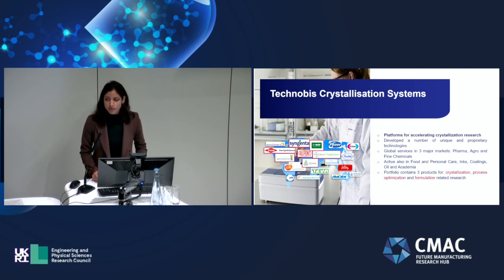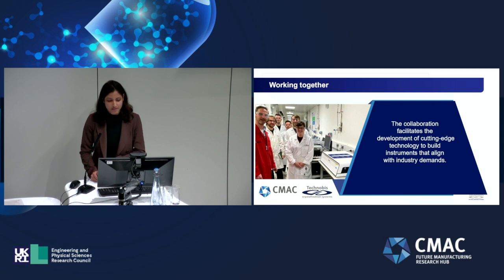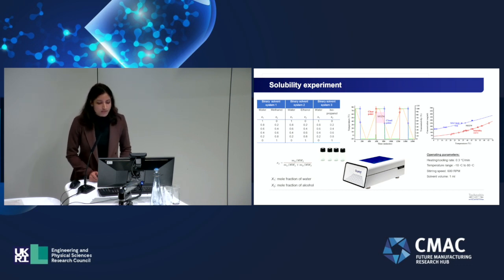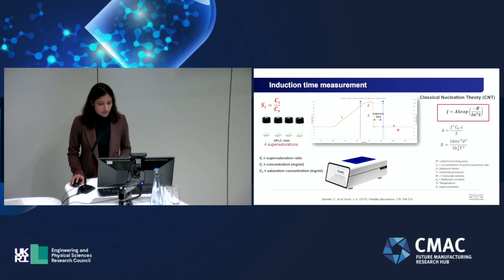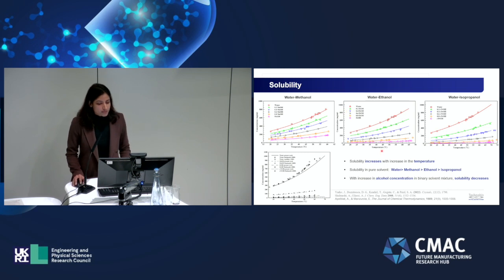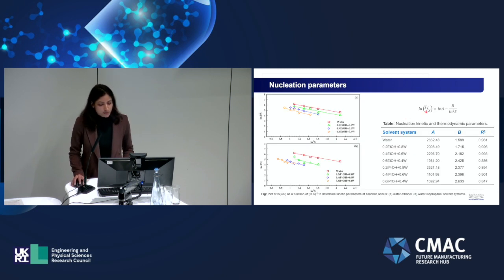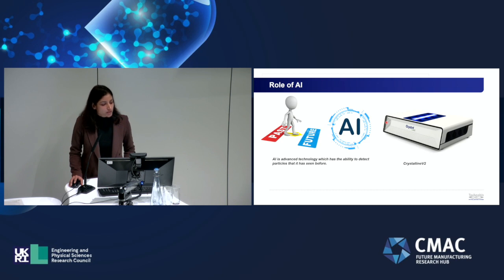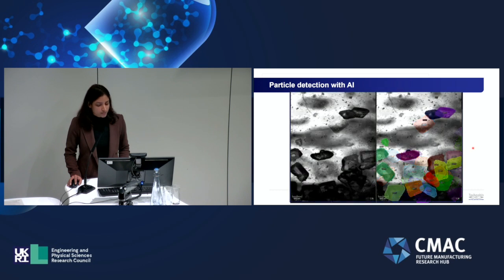Jyoti Yadav on the Power of Solvent Selection: Solubility, Nucleation & AI in Crystallization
CMAC Open Days 2023's "Translation to Industry" session.

Jyoti Yadav is working as an Application Specialist at Technobis Crystallization Systems in The Netherlands.

She did her bachelor’s and master’s in chemical engineering from India. She will soon defend her PhD on Experimental investigation of the effect of solvent and ultrasonication on cooling crystallization of ascorbic acid, from Indian Institute of Technology Ropar, India. During her PhD journey, she did one-year internship at Technobis Crystallization Systems, where she laid the foundation for her career as an Application Specialist. Her area of research includes crystallization, nucleation and growth, particle technology and fluid dynamics.

Jyoti is excited to contribute to advancements in crystallization technology and connecting with experts in her field.